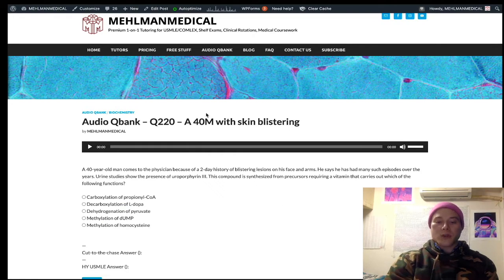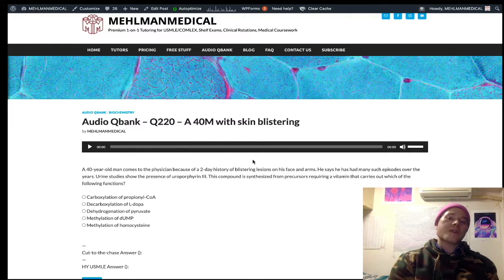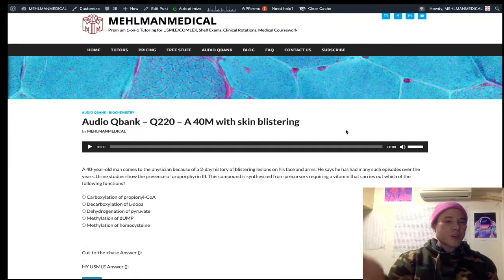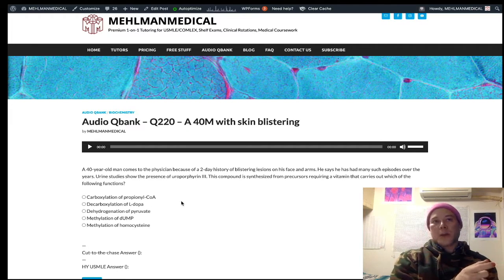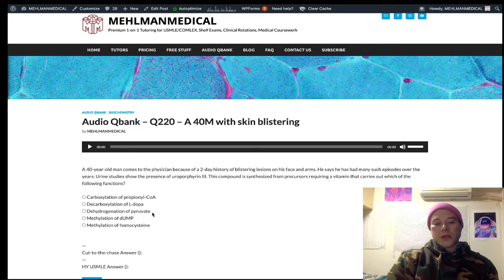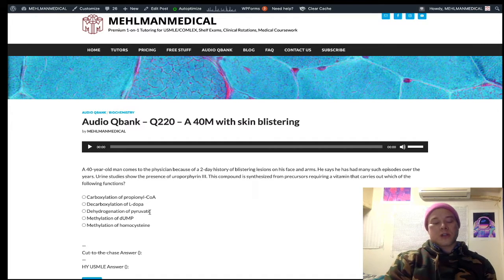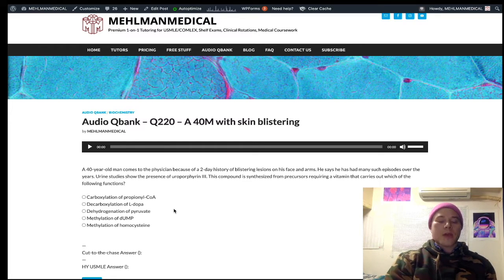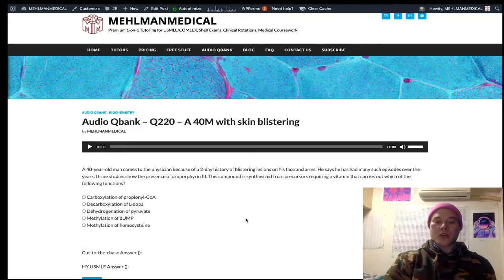HY USMLE Biochemistry - #220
Audio Qbank – Q220 – A 40M with skin blistering